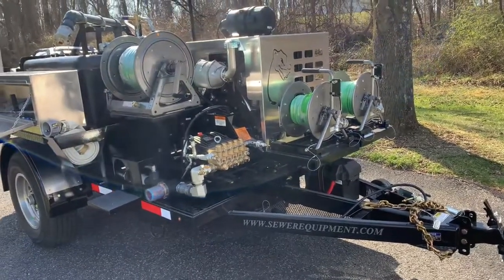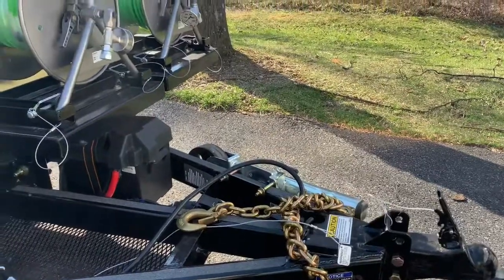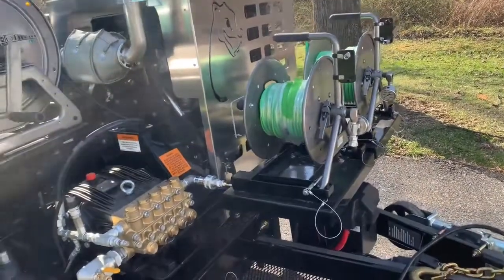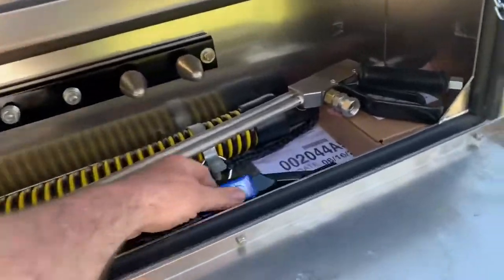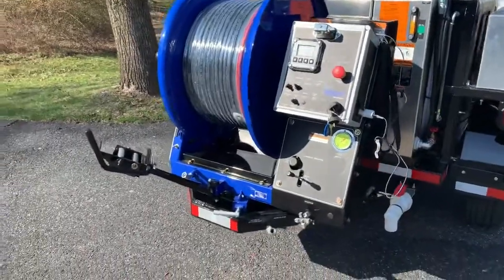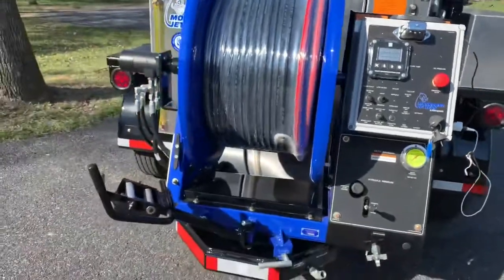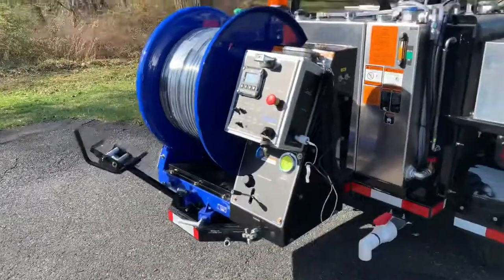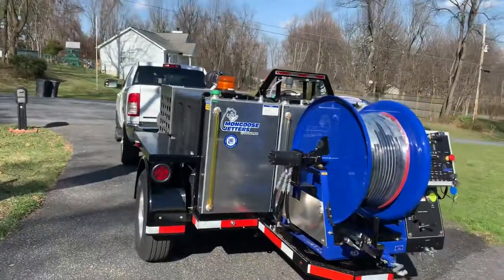Mongoose 184HD Model Sewer Jetter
18gpm/4000psi; Kohler 49hp Turbo Diesel